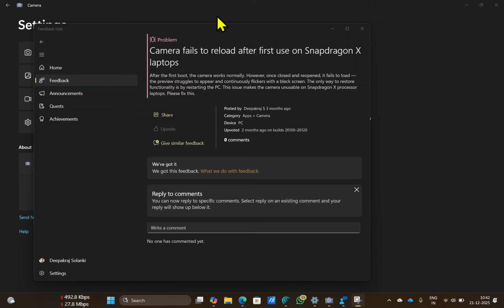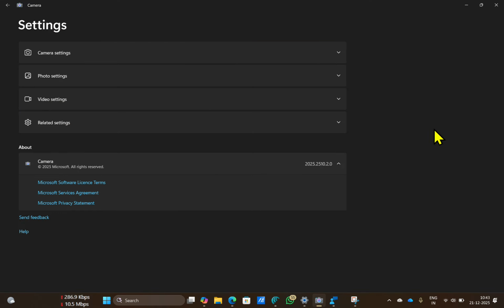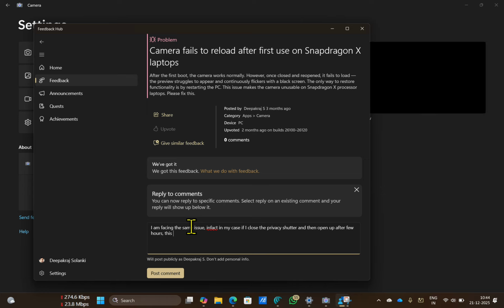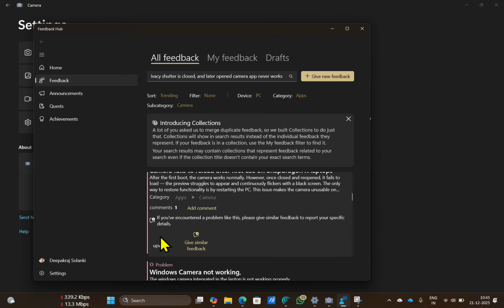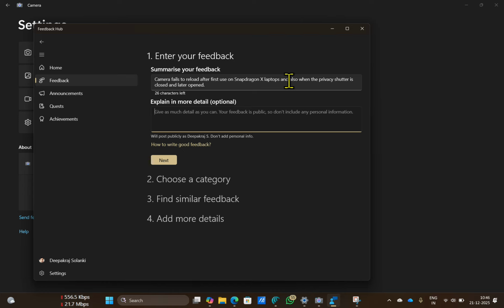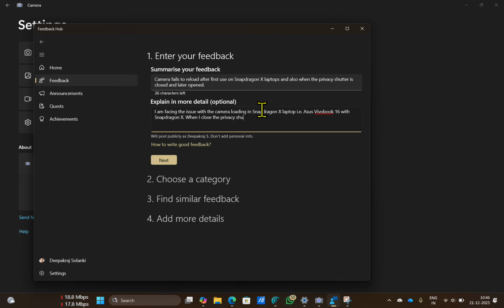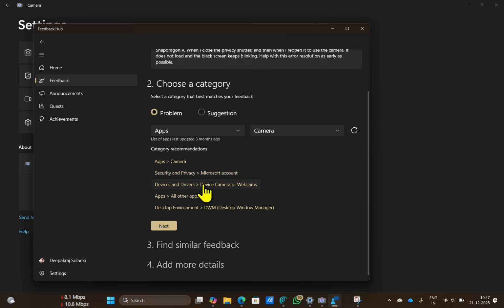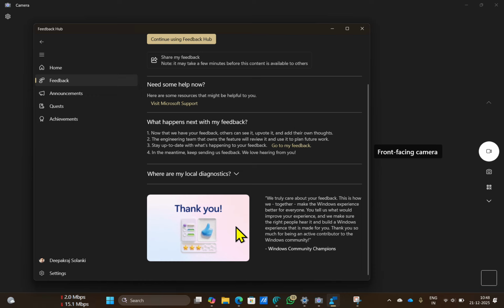MAJOR BUG on Snapdragon X Laptops! 😱 Camera Fails After Privacy Shutter Use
Is your camera acting up on the new Snapdragon X laptops? I found a critical bug on the ASUS Vivobook 16 where the camera completely fails to reload after using the privacy shutter. The screen goes black or flickers, and the only fix is a restart!

In this video, I demonstrate the issue live and show you how to report it to Microsoft via the Feedback Hub to get it fixed ASAP.

Timestamps: 00:00 - The Camera Bug on Snapdragon X 00:19 - Demo: Camera Flickering & Black Screen 00:52 - Privacy Shutter Trigger Explained 01:17 - Reporting the Bug on Feedback Hub 06:00 - Proof of the Glitch